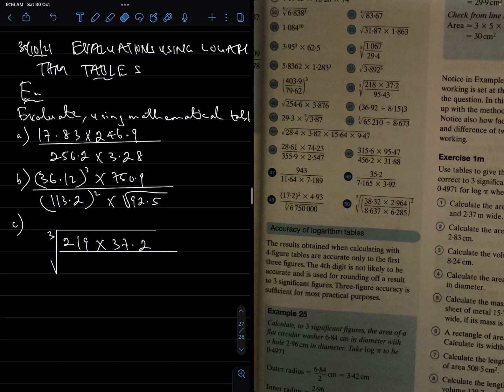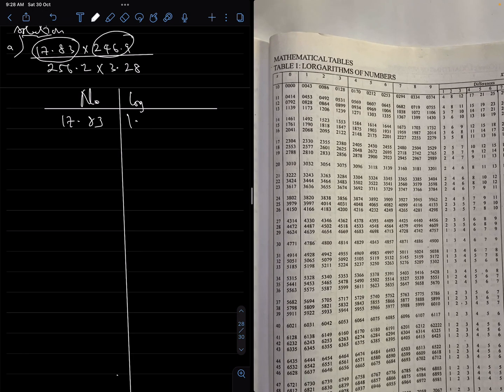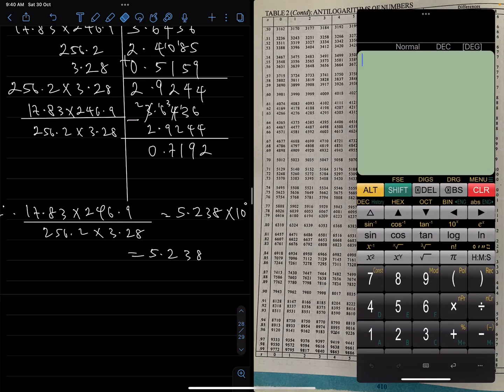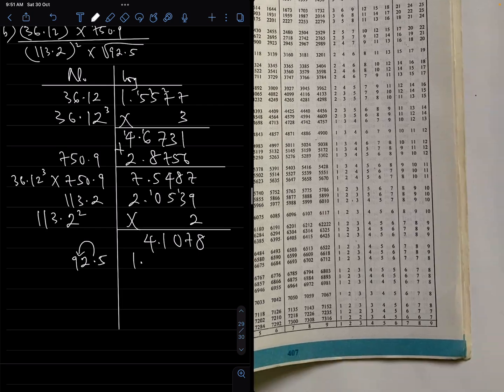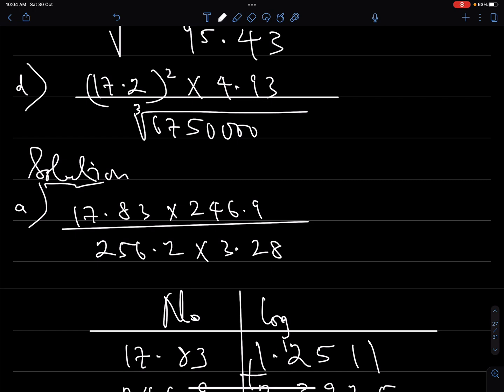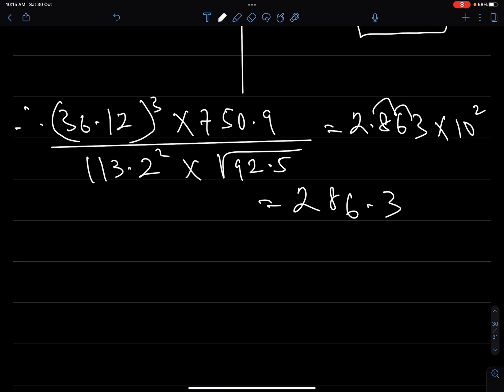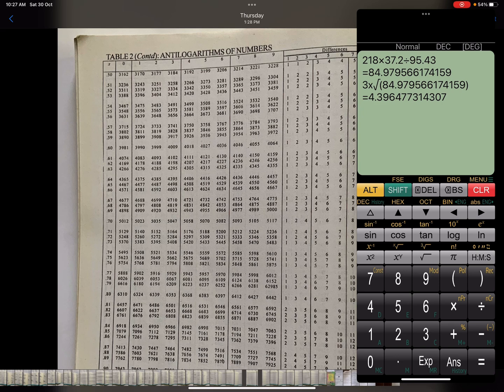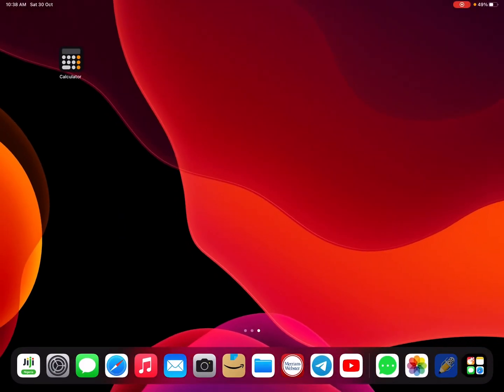EVALUATIONS USING LOGARITHM TABLES